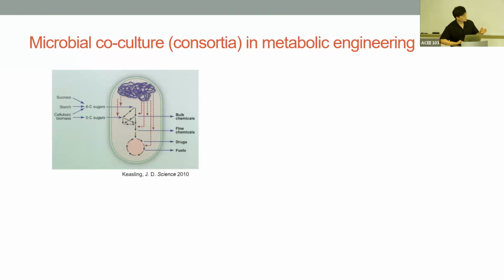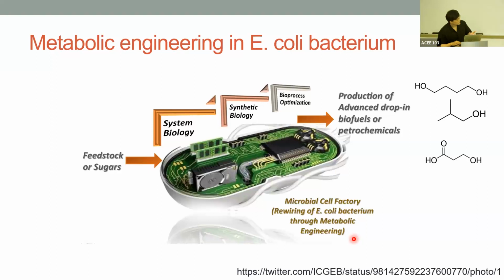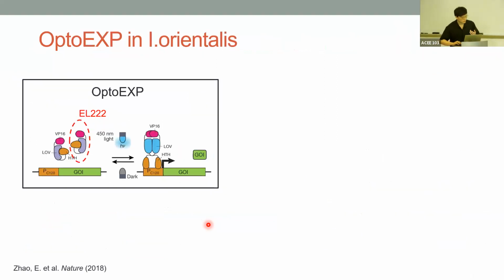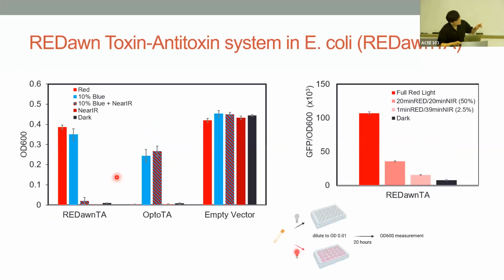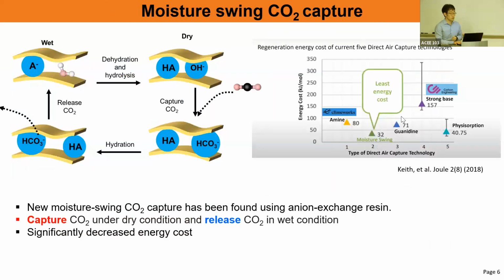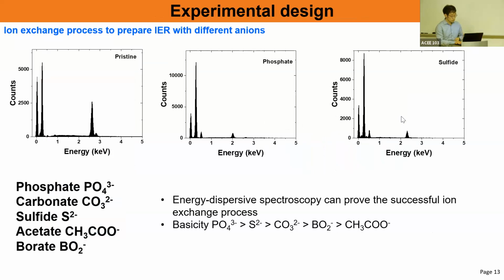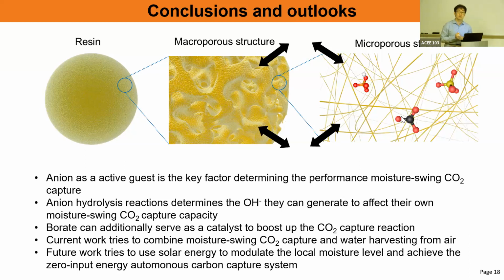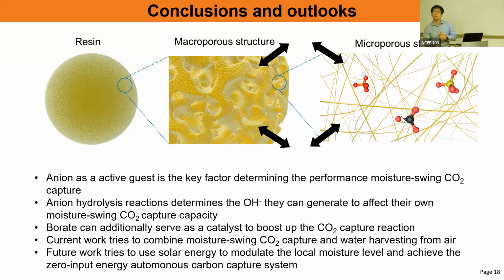New Light Summer Seminar Series: Jaewan Jang and Yaguang Zhu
Talk 1: Shedding Light on Microbes: Multichromatic Optogenetics for Dynamic Control in Metabolic Engineering
Talk 2: Understanding the Critical Role of Anions in Moisture-swing CO­2 capture